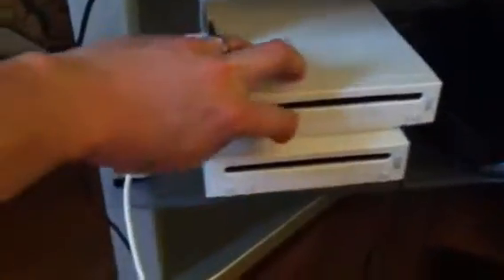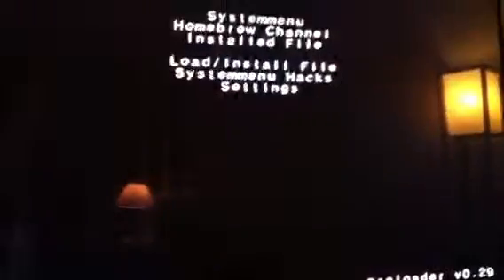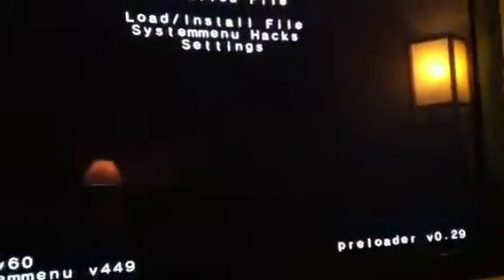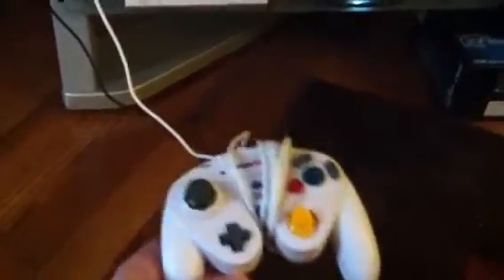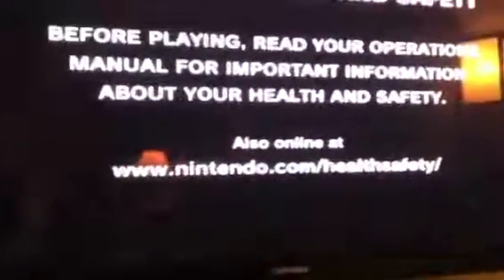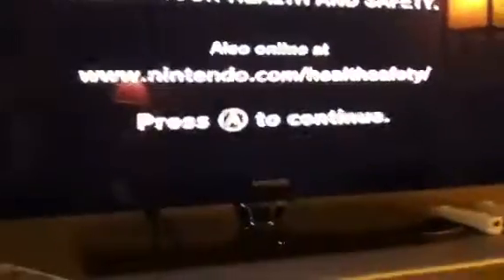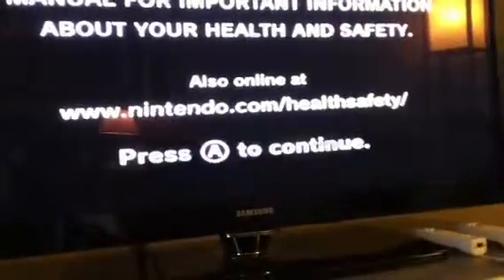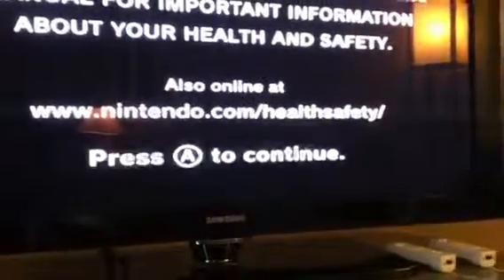Wii preloader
How to get to wii preloader